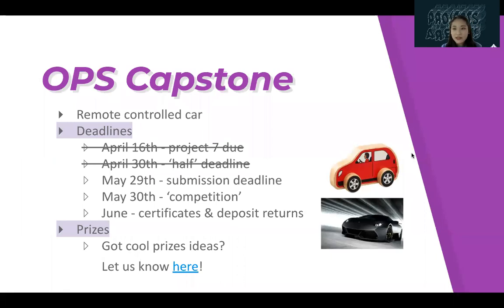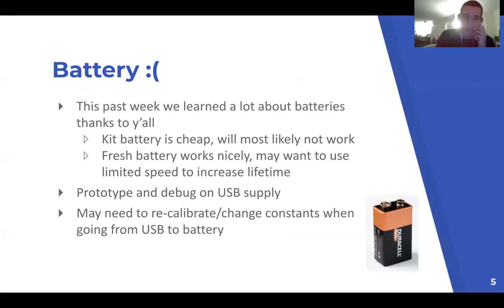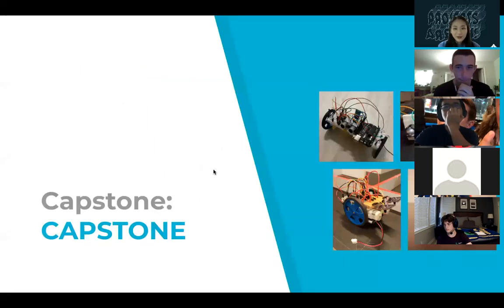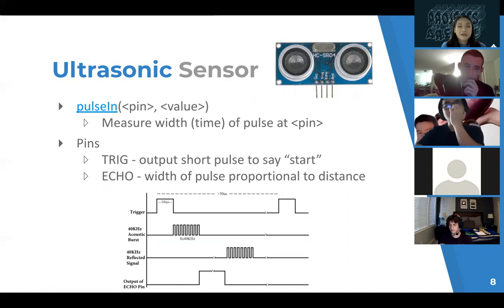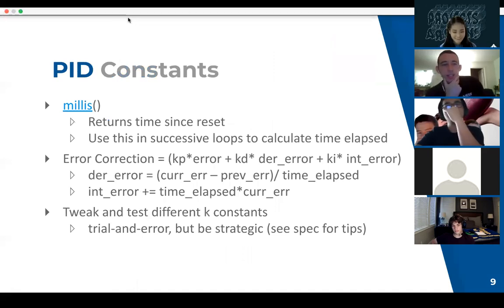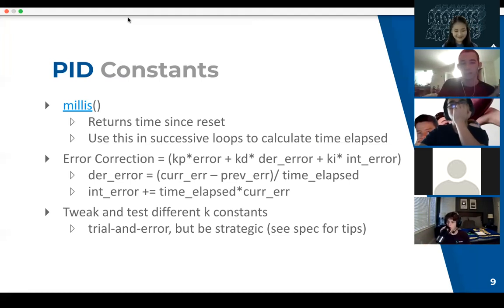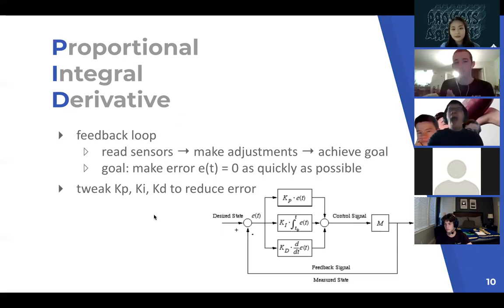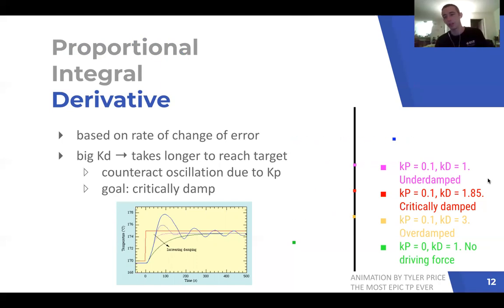OPS Lecture 13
One last OPS lecture with Capstone details ;)